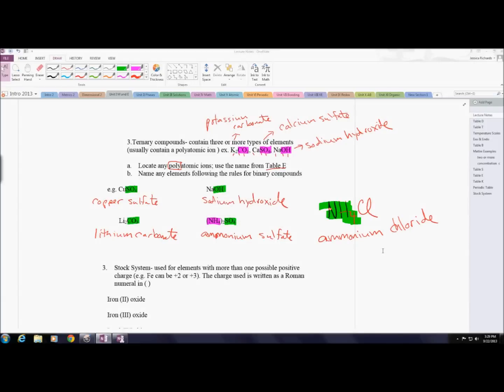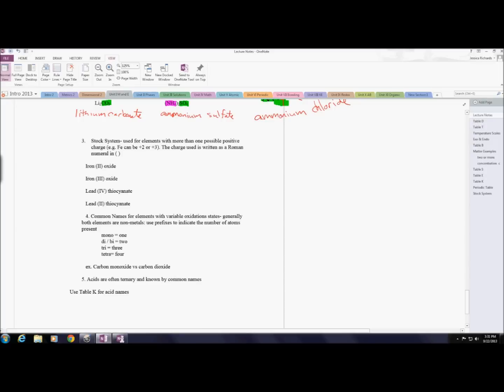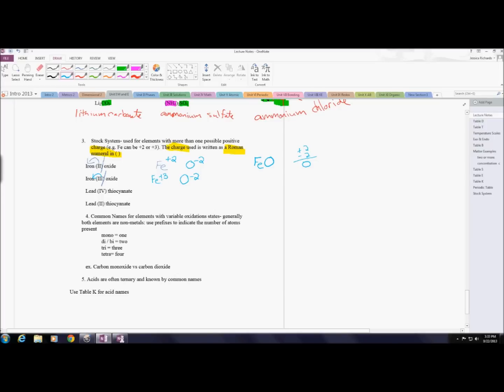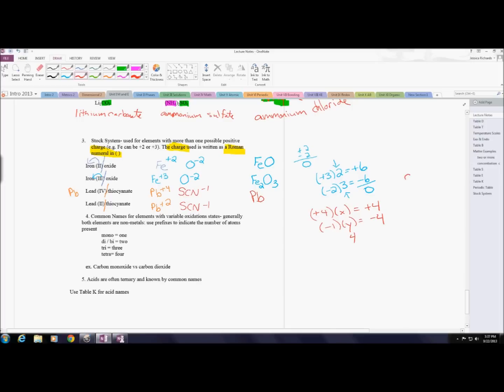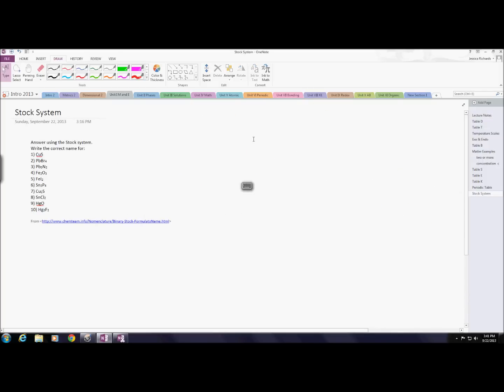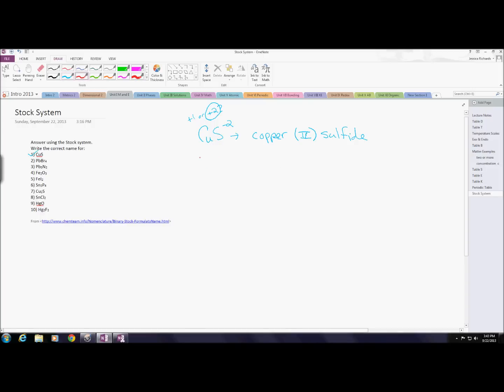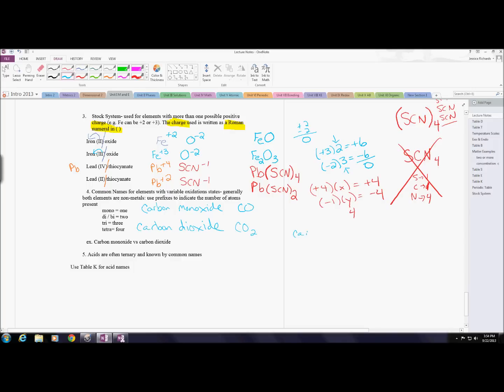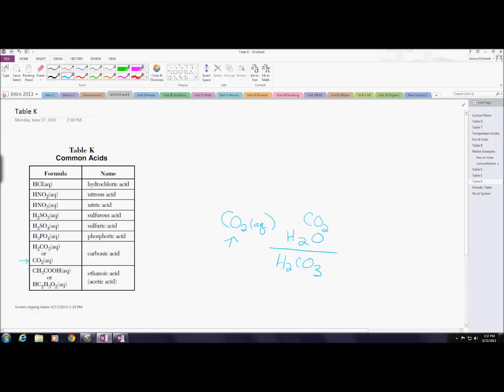Unit I Lecture C2b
Stock system explaination